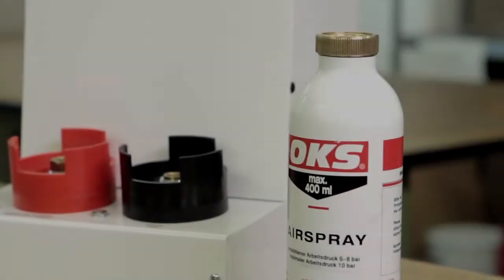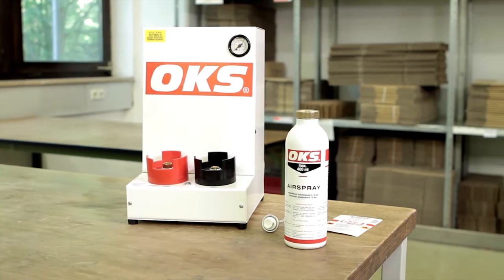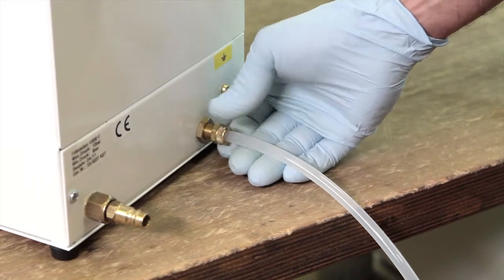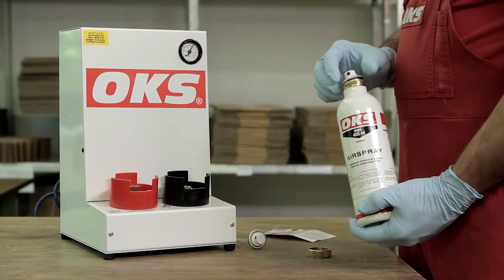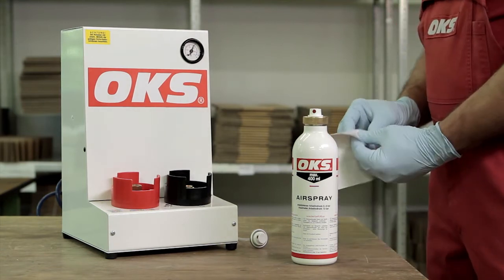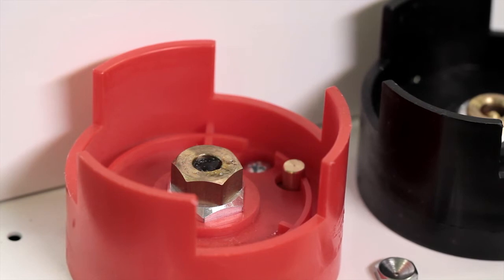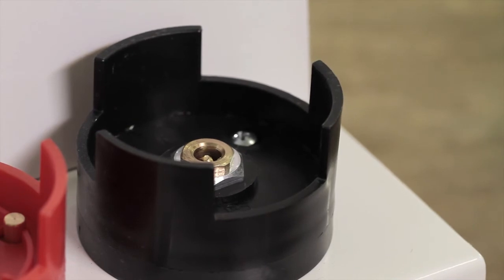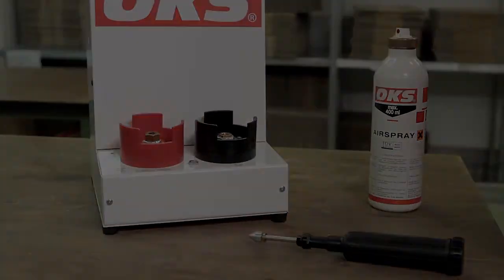OKS Airspray system | The refillable spray can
The OKS Airspray system is a refillable pressure spray system, which uses compresed air as a harmless propellant gas. Therefore the OKS Airsyray-System is the economic and ecological alternative to the spray can, suitable for the application of oils and liquid cleaners.